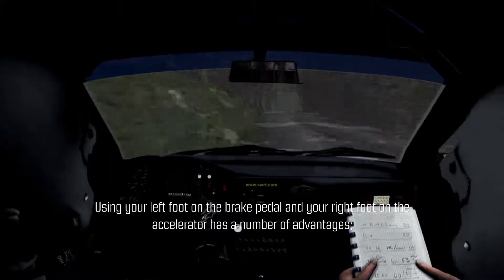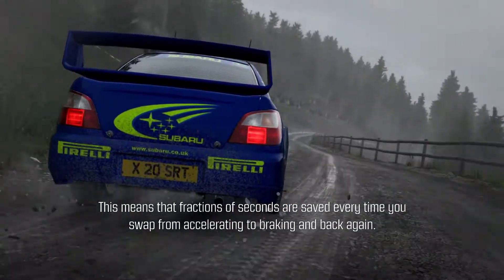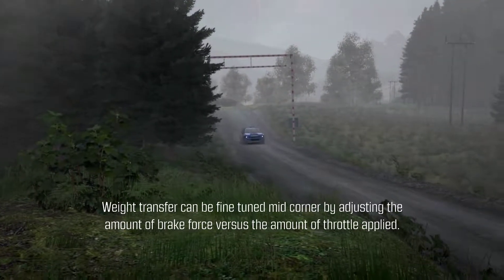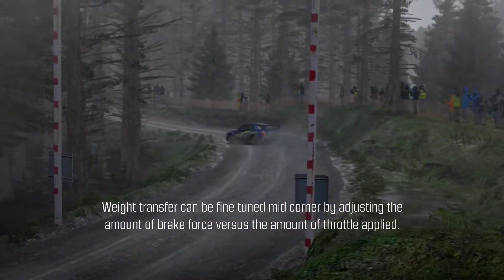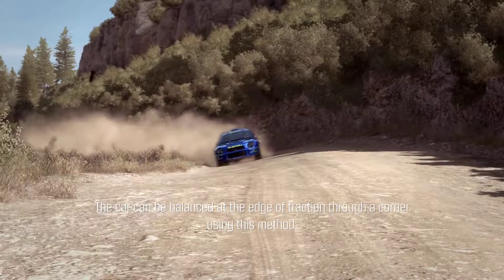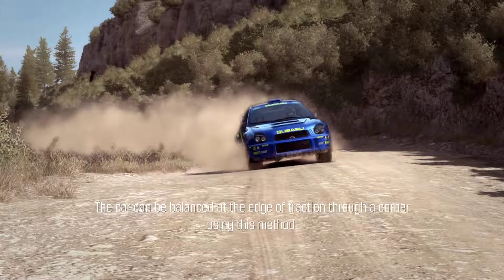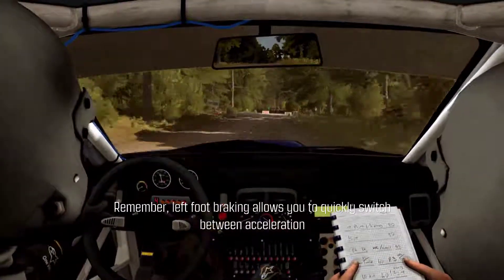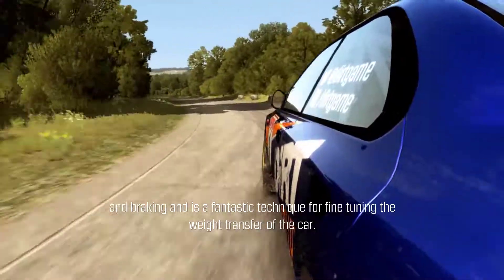Dirt Rally Tutorials #8 - Braking & Accelerating - Left Foot Braking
Dirt Rally in-game tutorial about left foot braking.

SUBTITLES:

The term "left foot braking" is often misunderstood as simply using your left foot, rather than your right foot, to operate the brake pedal.

While that fact is true, it only scratches the surface in explaining the technique.

If braking, accelerating and steering are the tools used to manage weight transfer, left foot braking is the tool for fine adjustment.

Using your left foot on the brake pedal and your right foot on the accelerator has a number of advantages;

The amount of time taken between pressing the accelerator and brake pedals is significantly reduced compared to using your right foot only.

This means that fractions of seconds are saved every time you swap from accelerating to braking and back again.

If you apply a small amount of brake force while accelerating, particularly in a front wheel drive car, the load that the engine and drive train has to work against causes the differential to tighten.

This spreads the power across both wheels making it less likely to spin one of those wheels due to low grip and gives you more driving traction out of corners.

Weight transfer can be fine tuned mid corner by adjusting the amount of brake force versus the amount of throttle applied.

A little more brake input transfers weight forward giving more traction on the front wheels to help the car turn in.

A little more throttle corrects oversteer if the car is sliding too much.

The car can be balanced at the edge of traction through a corner using this method.

Brake balance adjustment can be used in conjunction with left foot braking to tune the balance between understeer and oversteer.

Some of these principles still applying if you use your right foot on the brake but clearly the speed at which you can move between pedals becomes a factor.

Cars that require the clutch to be engaged in order to change gear usually prevent left foot braking for slowing the car down from high speed, however, the technique can still be applied through a corner.

Remember, left foot braking allows you to quickly switch between acceleration and braking and is a fantastic technique for fine tuning the weight transfer of the car.

GAME: Dirt Rally (PC)